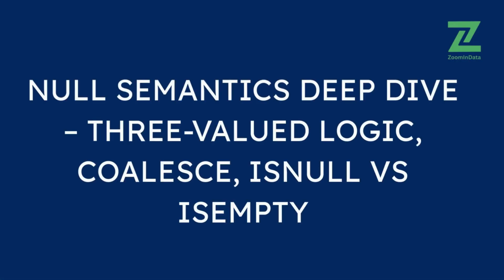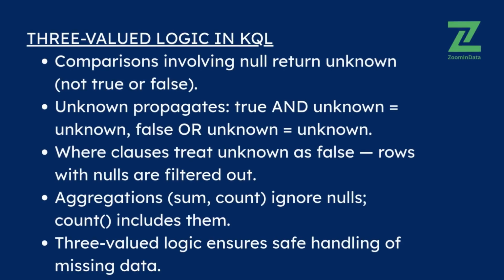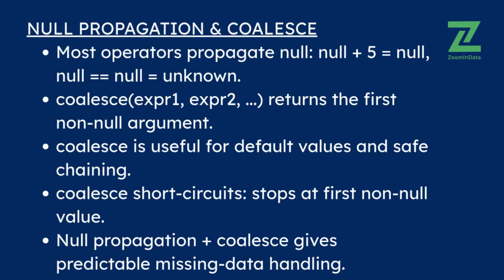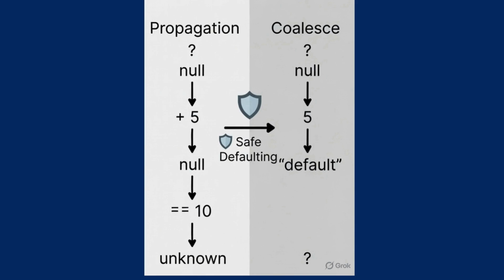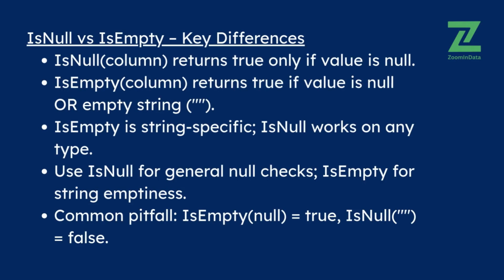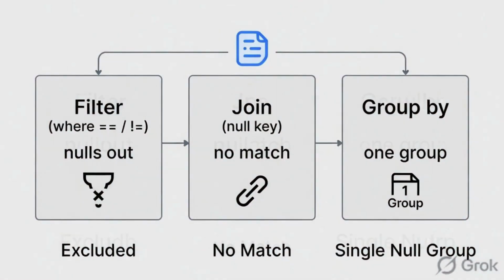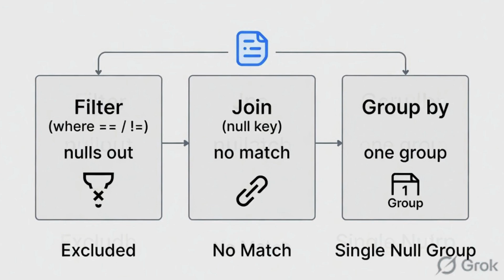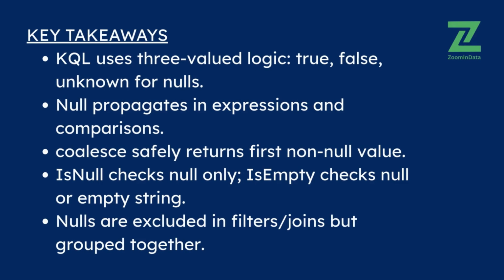16 Null Semantics Deep Dive